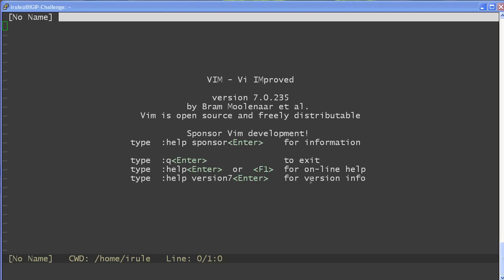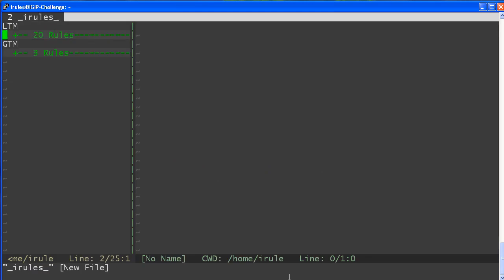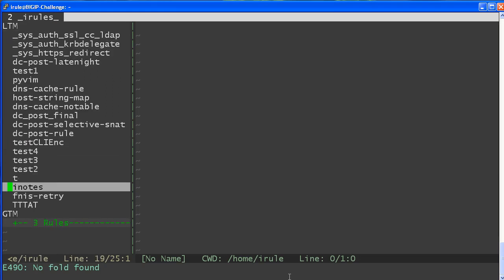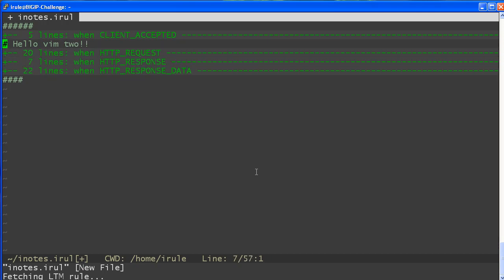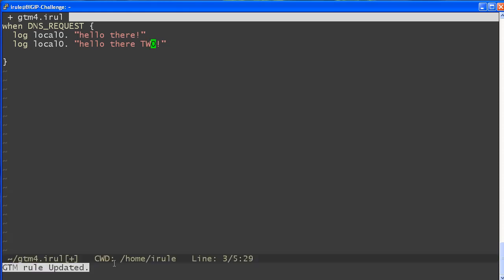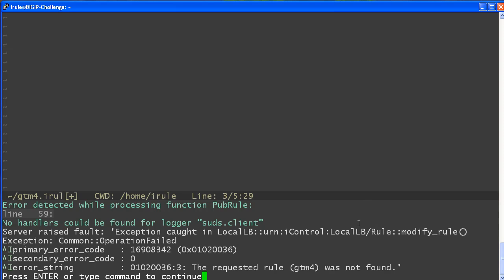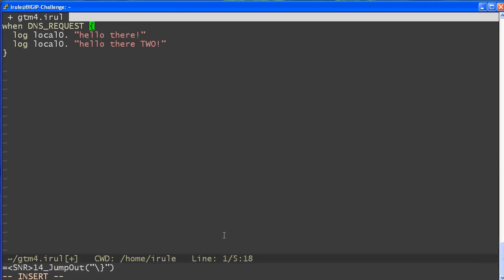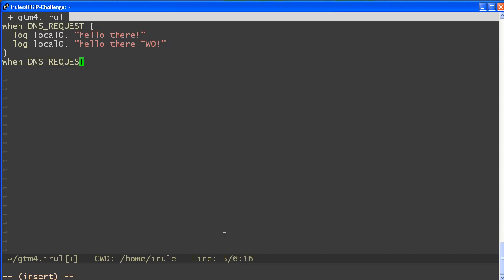Vim iRule Editor: Usage